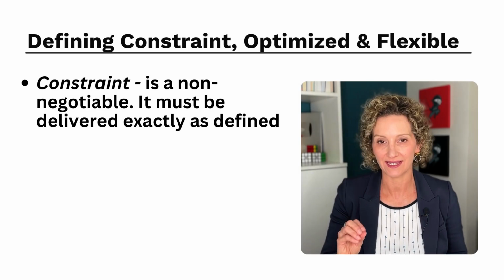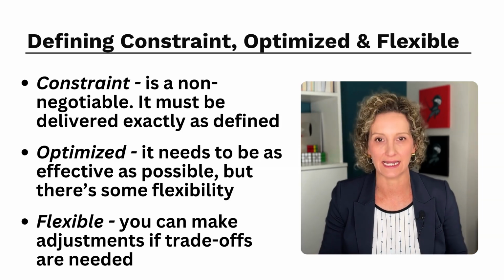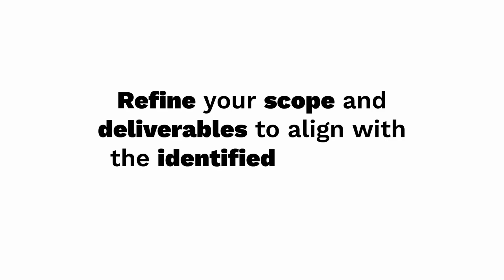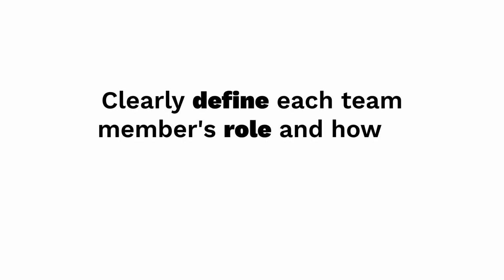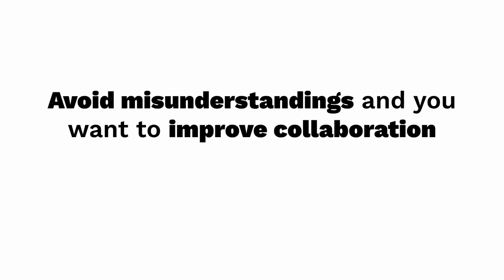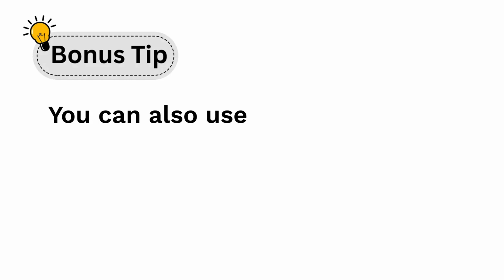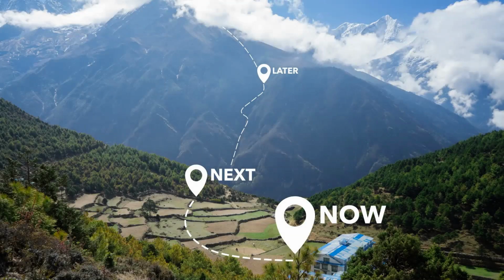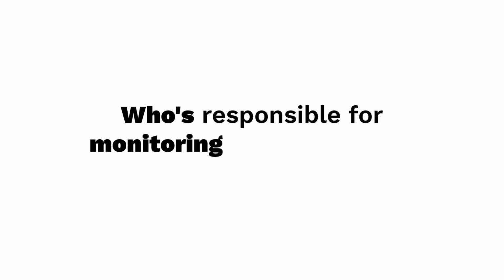How to Project Plan with Limited Resources: Challenges + Tips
Ever had to build a project plan with too few people, too little time, or not enough budget? You’re not alone! In this video, I share how to project plan with limited resources using smart project planning tips and real-world project planning strategies. Even when support is limited, strong planning makes all the difference.

Whether you're facing tough project planning challenges or working through project management with limited resources, this video will show you how to create a plan that works. It covers:
• How to project plan when you're short on time, people, or funding
• Key project planning tips for setting clear priorities and aligning your team
• Why defined scope and deliverables are essential for project management with limited resources
• What every project manager should know about how to project plan with limited resources and lead their team effectively
• How a WBS action plan is key to project planning strategies when resources are limited
• Tips for creating a project plan that includes risk planning and clear communication
• Practical project planning strategies for staying organized and proactive
• What every project manager needs to know about handling project planning challenges with confidence

Why Are My Projects Struggling? 6 Basics to Keep Your Projects From Failing: